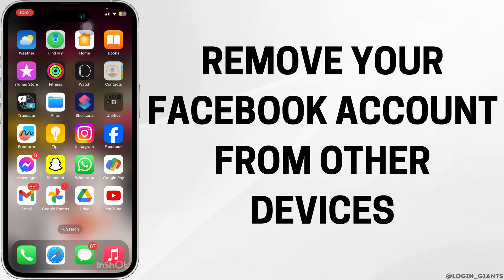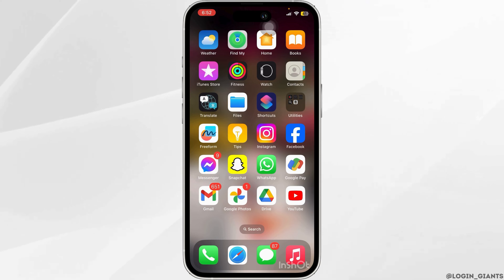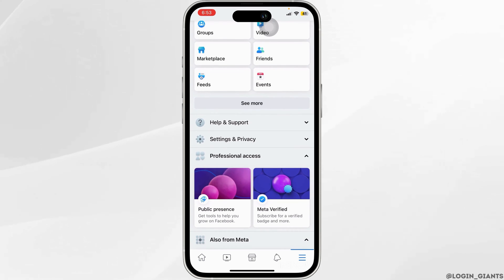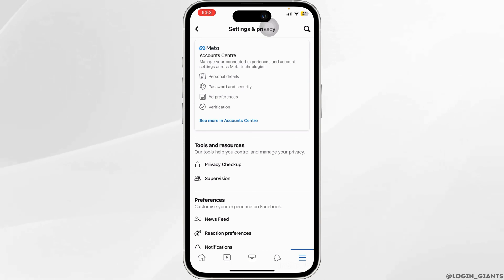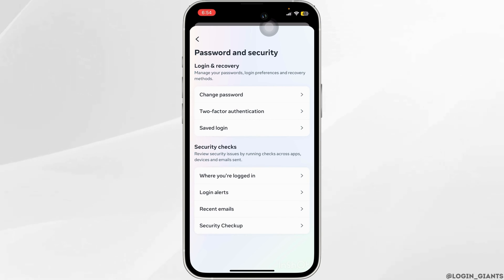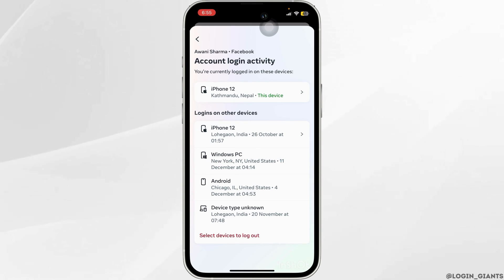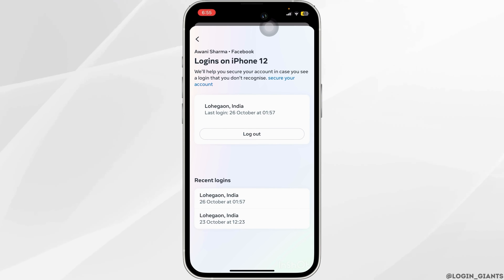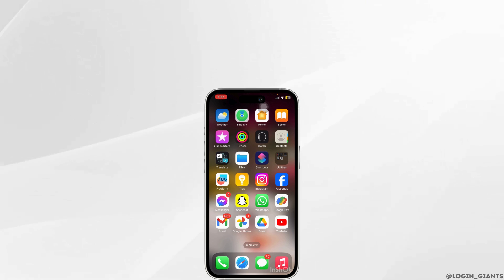How to Remove my Facebook Account from Other Devices | 2024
Secure your Facebook account in 2024 by learning how to remove it from other devices. This guide is crucial for anyone concerned about account security, providing clear instructions on how to ensure your Facebook account is only accessible from your personal devices.

In this tutorial:
0:00 - Introduction
0:05 - How to Remove my Facebook Account from Other Devices | 2024

Navigate the steps to disconnect your Facebook account from devices you no longer use or recognize. This guide covers everything from accessing your account settings to reviewing and removing unfamiliar devices, ensuring enhanced security for your Facebook account.

Take control of your online presence with this essential 2024 security guide!